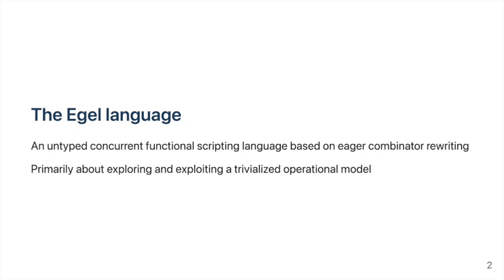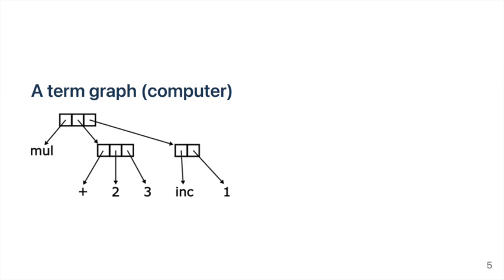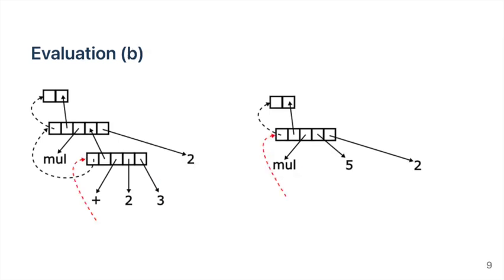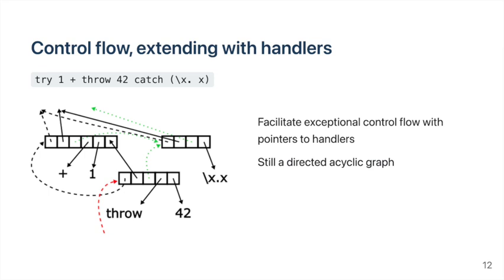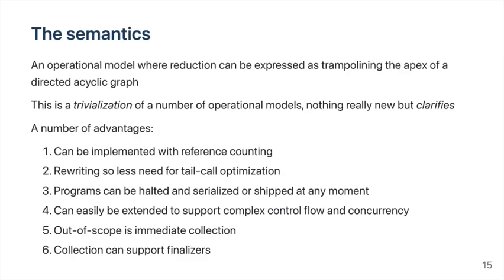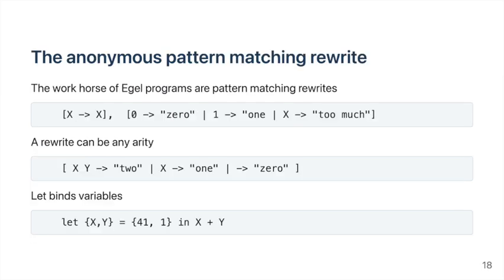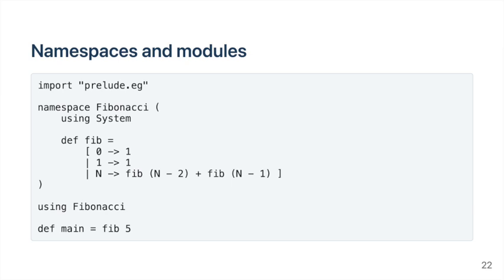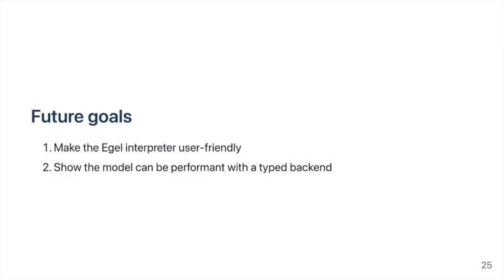The Egel Language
Another experiment with current-day technologies.